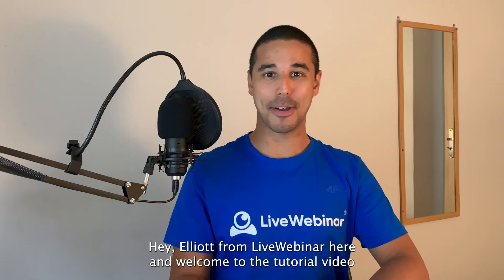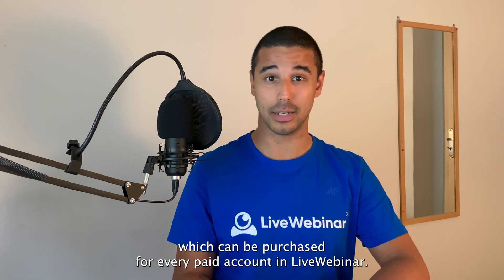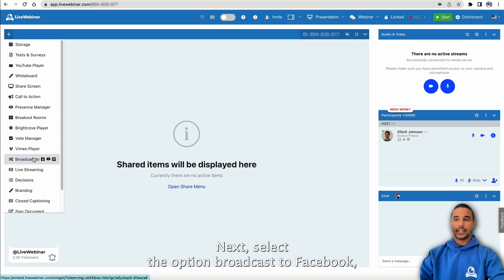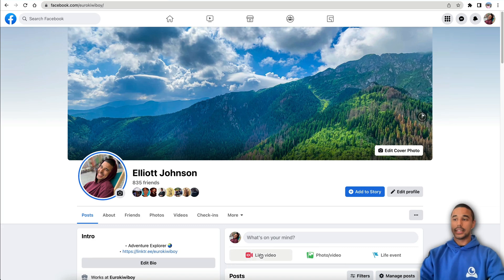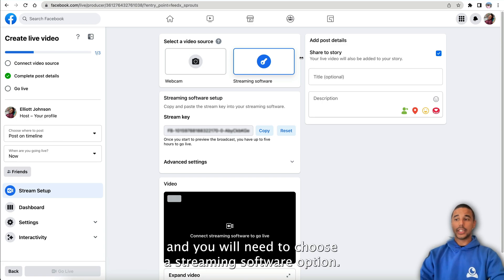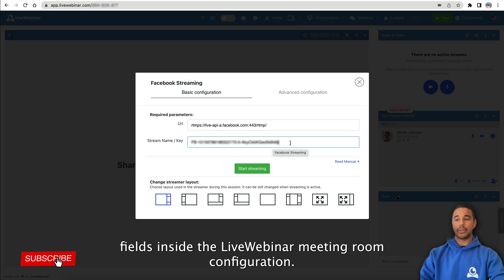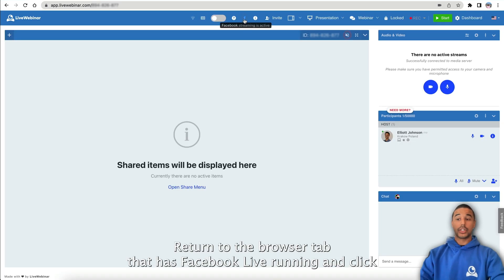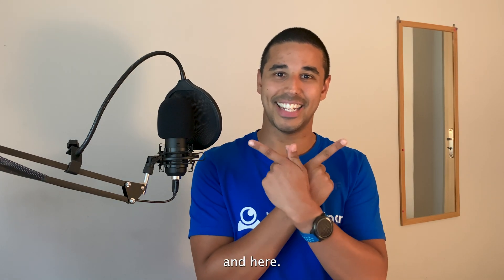How To Livestream On Facebook with LiveWebinar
Would you like to know how to broadcast your webinar room on Facebook Live? Well, look no further! I have the tutorial you will need to get started and step-by-step instructions on streaming your LiveWebinar room to Facebook.

Stick around to the end of the video to learn more about what we do at LiveWebinar, the most advanced webinar software. 🔥

🔔  Would you like to learn how to host efficient and engaging webinars?

From practical tips and tricks to strategic advice from our experts, here's all you need to know to take your webinars to the next level

🤩  LiveWebinar is the most advanced webinar platform on the market. LiveWebinar provides huge amounts of incredible free resources and education for digital marketers.